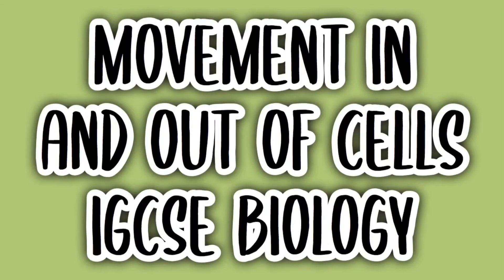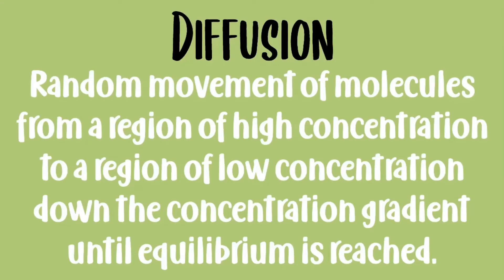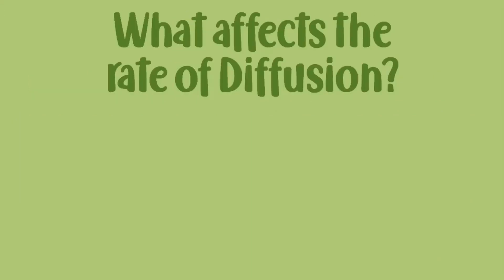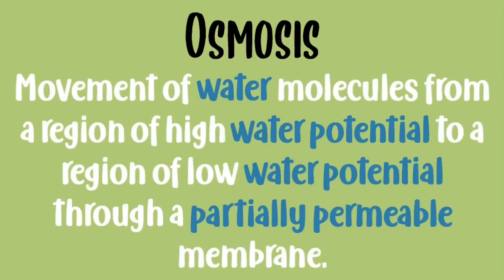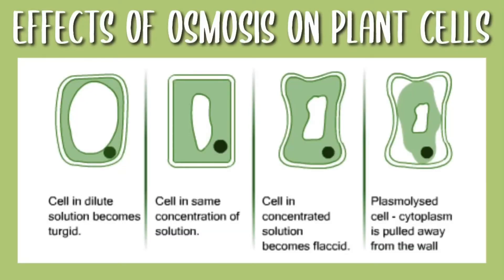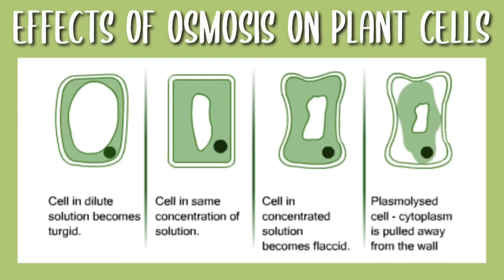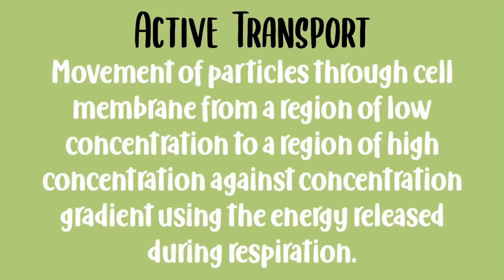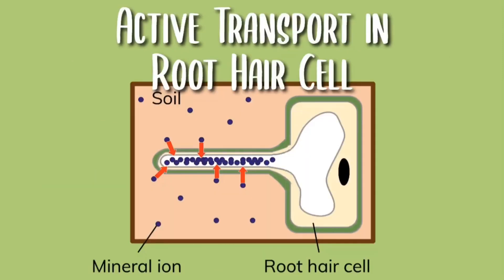Movement in and out of Cells (#3) | IGCSE BIOLOGY (0610)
Chapter 3 Movement in and out of Cells
IGCSE BIOLOGY (0610)